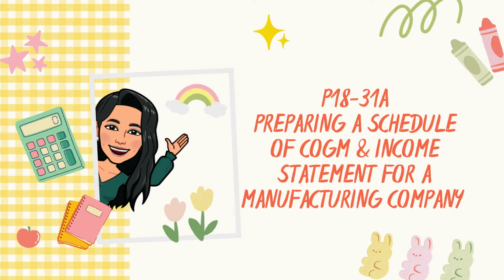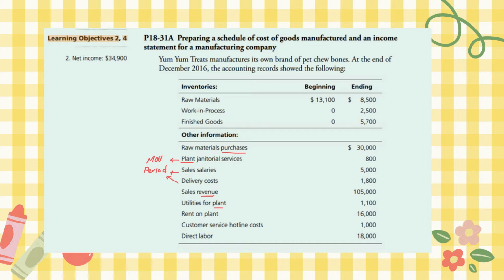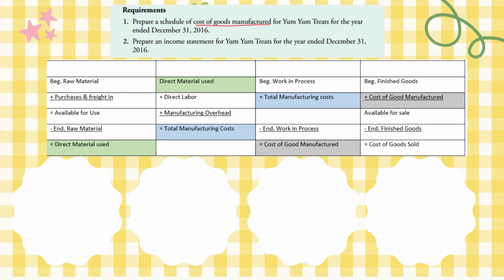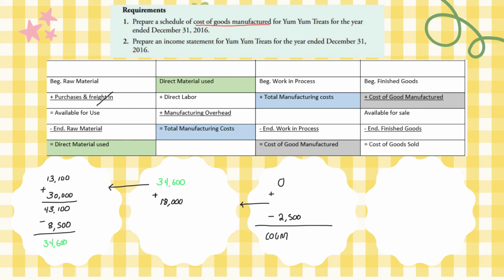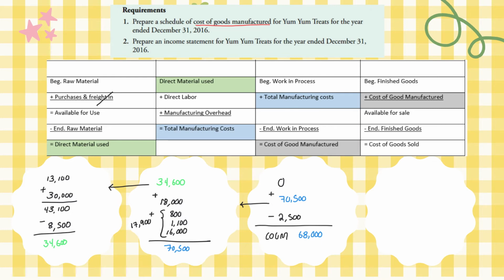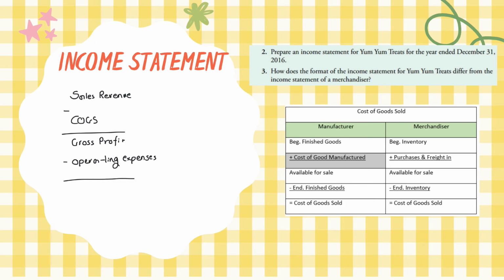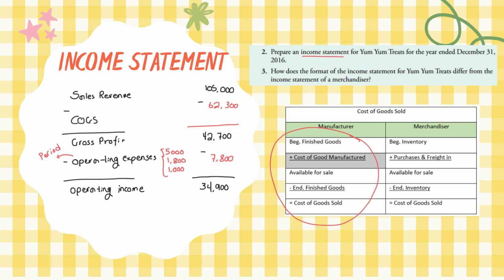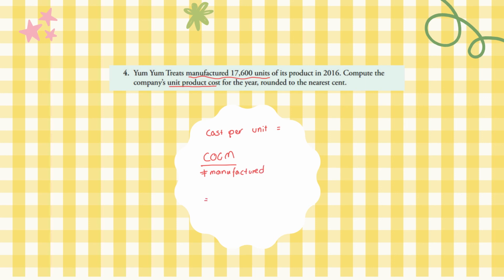P18-31A Cost of goods manufactured, Income Statement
In this video, I will solve P18-31A which involves computing cost of goods manufactured and preparing income statement using Horngren's Accounting textbook 11th edition.